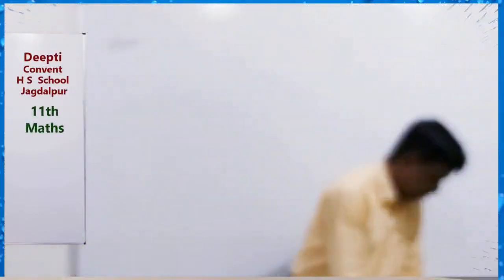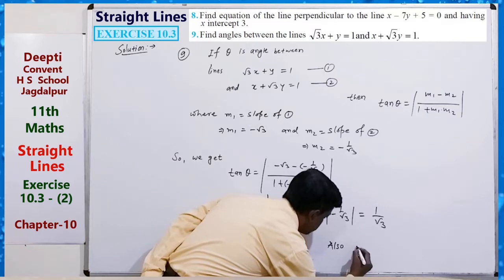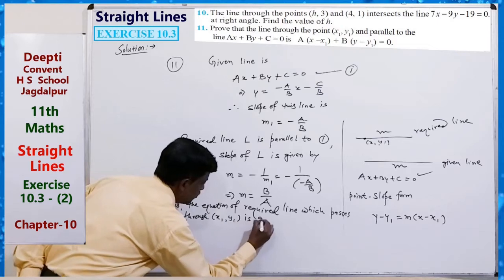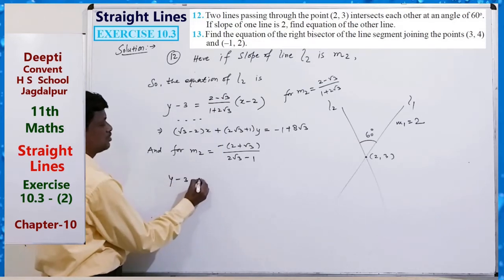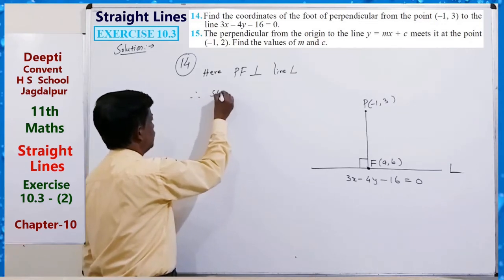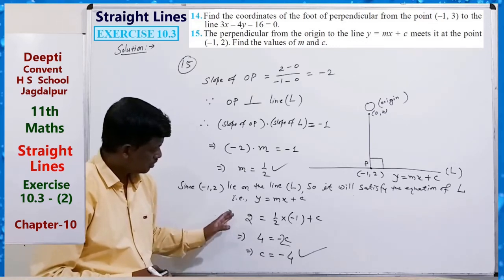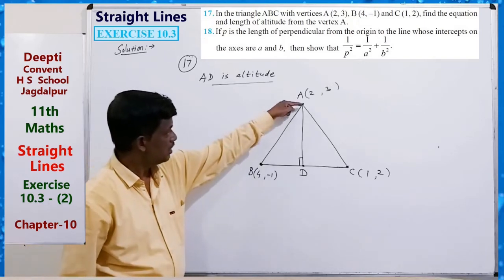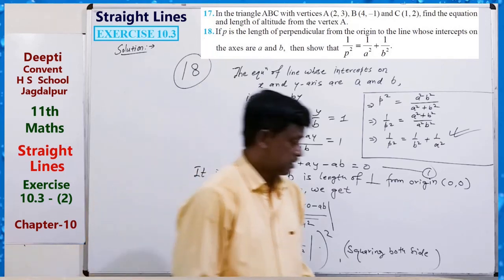Exercise 10.3 (Part-2) - 11th Maths NCERT Book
Exercise 10.3 (Part-2) - 11th Maths NCERT Book, [Chapter-10, Straight Lines]